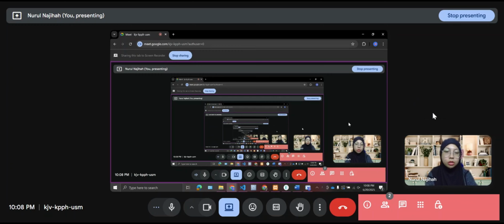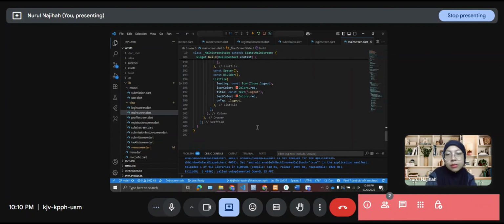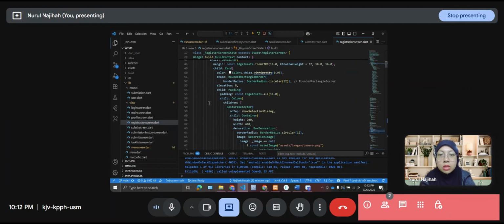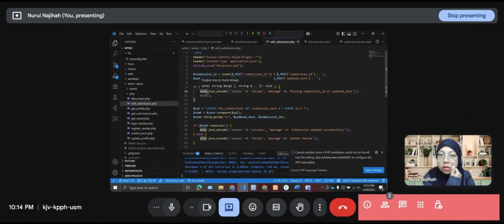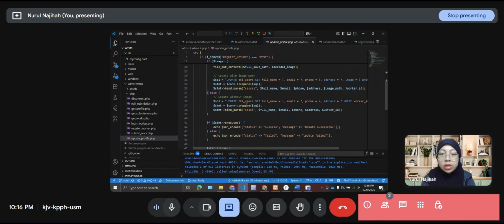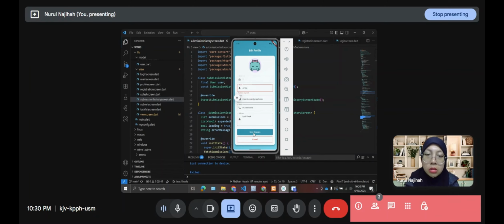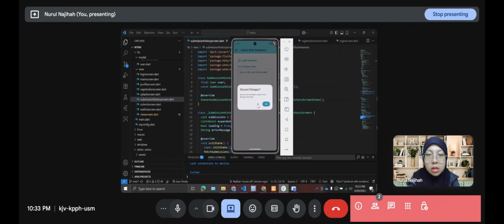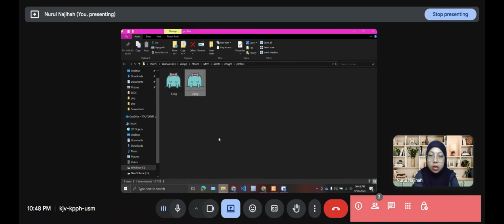STIWK2114 WTMS – PHASE 3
NURUL NAJIHAH BINTI HUSAIN 302039